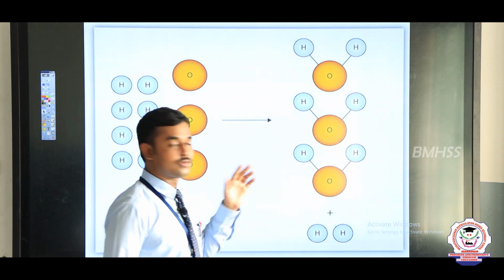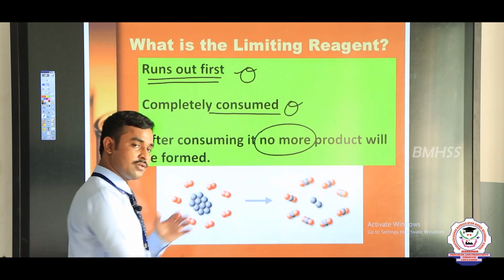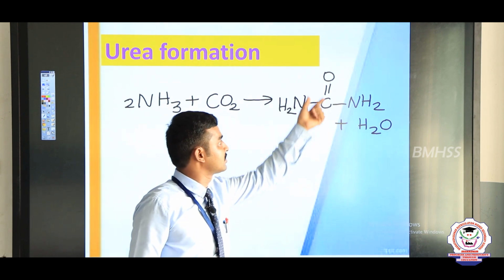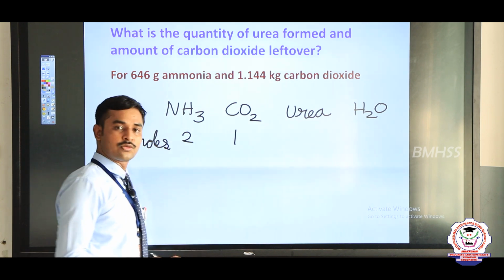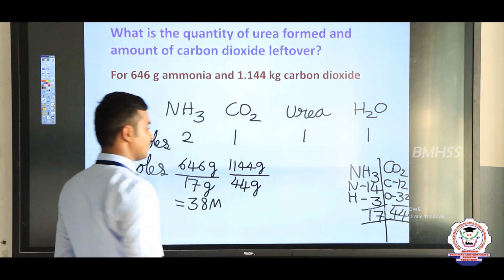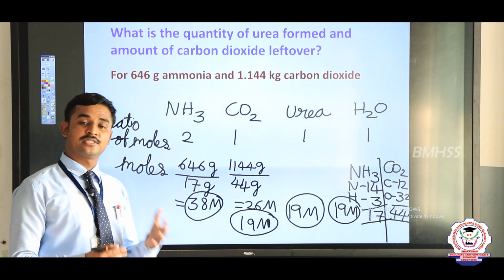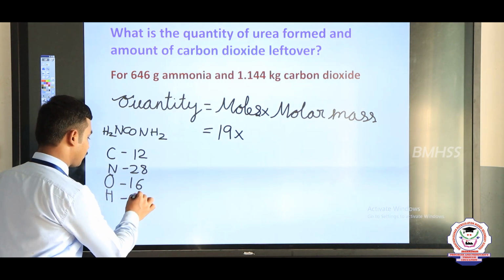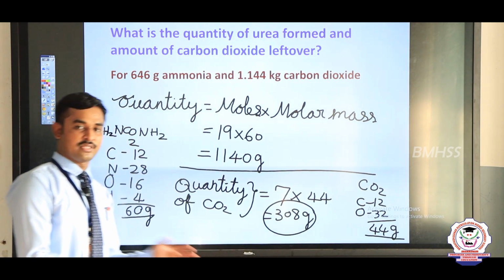Chemistry | Class 11 | Unit 1| Limiting Reagent | Part 7 | Bharathidhasanar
Chemistry | Class 11 | Unit 1| Limiting Reagent| Part 7 | explanation in English